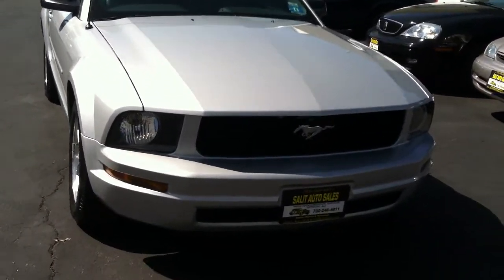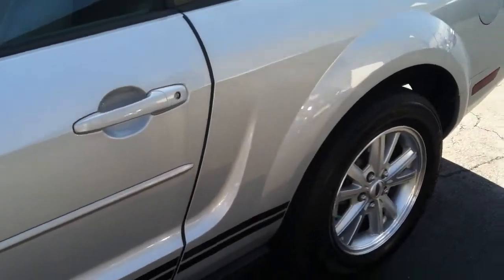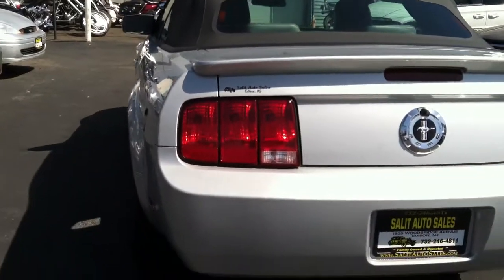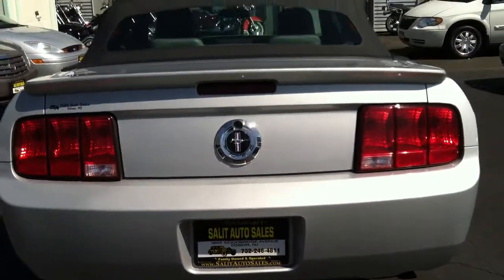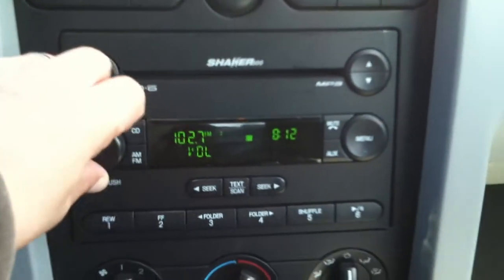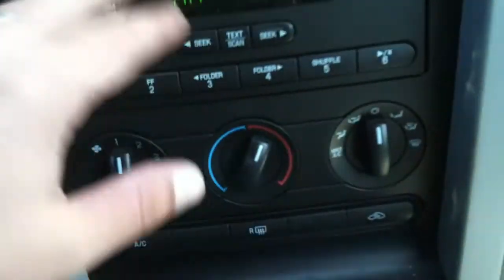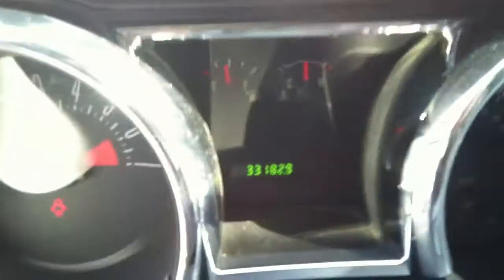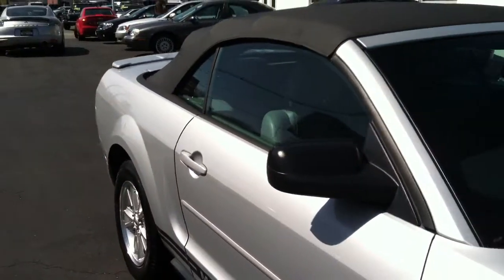2007 Ford Mustang convertible in Edison,NJ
This is a 2007 Ford Mustang convertible with the premium upgrades such as leather interior, Shaker 500 sound system with CD changer, ABS, traction control, alloy wheels, power seat and a factory remote keyless entry. This vehicle is certified by CARFAX to have a clean vehicle history report and it comes with a warranty. Prior to leaving our dealership this Mustang is serviced.